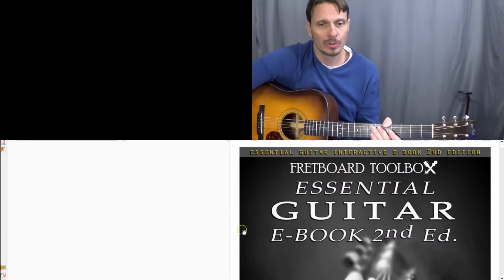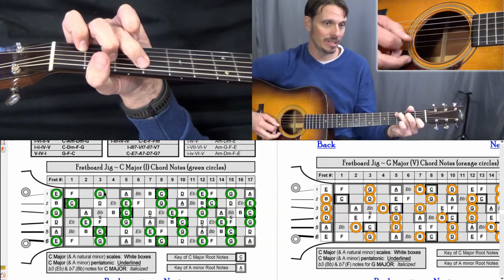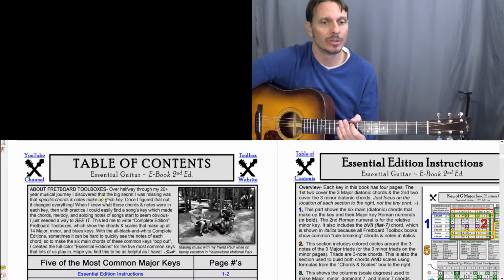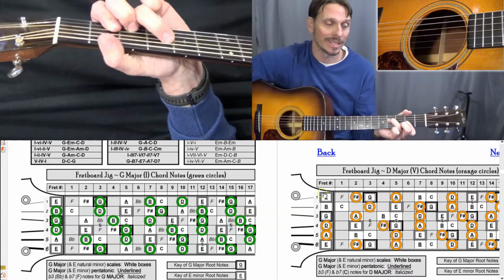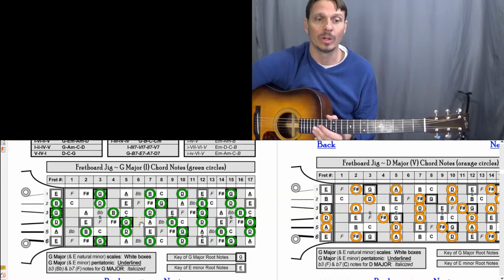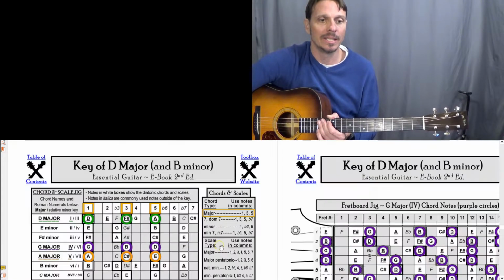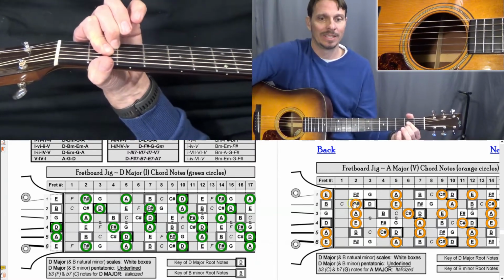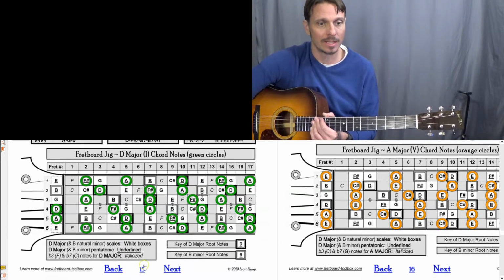Picking Happy Birthday in 3 Keys on the Guitar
Picking melodies (mixing melody notes in with strummed chords) makes so much more sense when you can see the chord notes and the scale notes while you play!  See how it works with the tune Happy Birthday played in three keys using a Fretboard Toolbox Essential Guitar Edition.

Check out the Essential Edition here, and click "Look Inside" to download all the instructions and the key of C Major pages for free!

Happy playing!
Scott